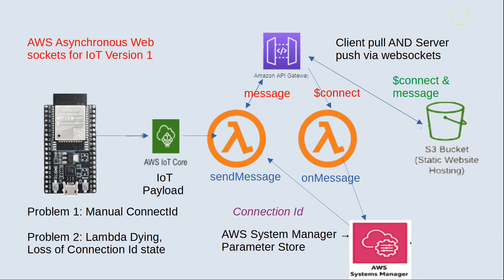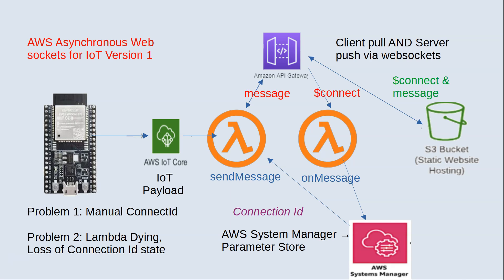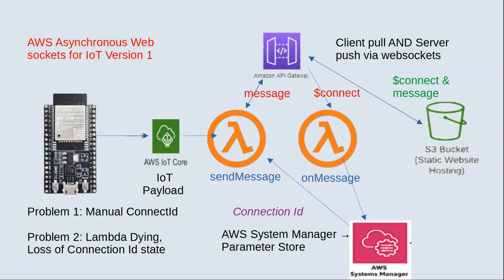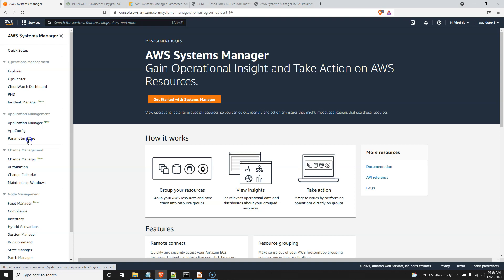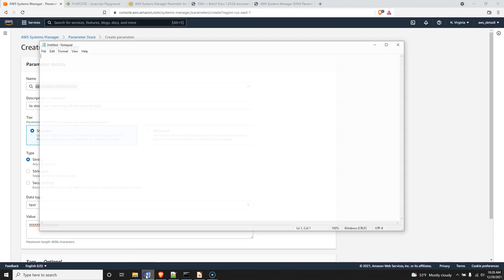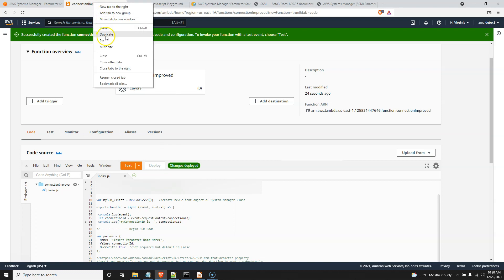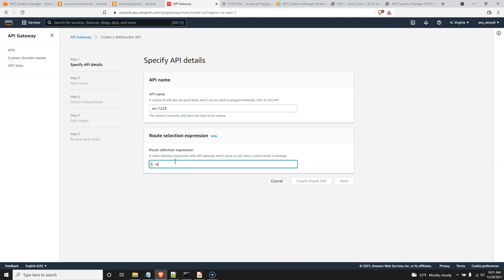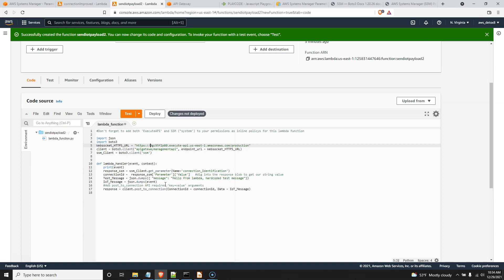08 - AWS Serverless IoT: An Asynchronous IoT Dashboard with WebSockets - Intermediate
In this lecture we discuss improving and automating our lambdas using the AWS Systems Manager Parameter Store along with AWS WebSockets. We hope to remove the need for the less elegant manual saving of the connection_identification and see that we can automate the IoT design flow. This project is similar to project one and two as far as the S3 web host visualization is concerned we just need to utilize a couple extra API's with the Systems Manager.

master/Level4_design/3_%20Asynchronous_IoT_Intermediate

My Profile: